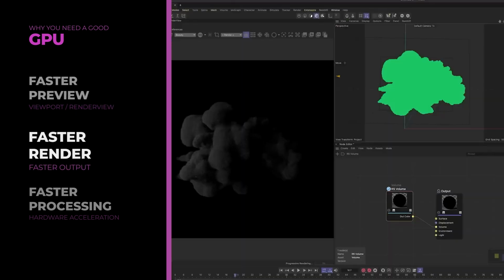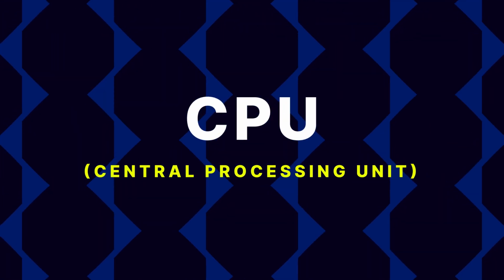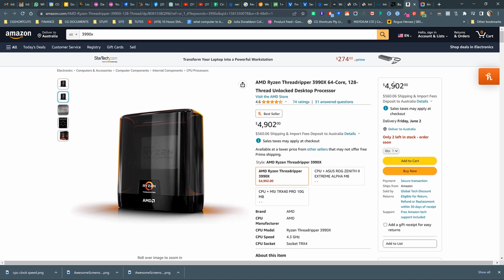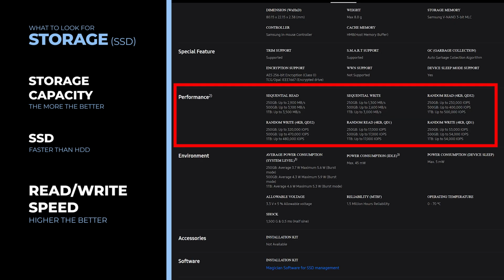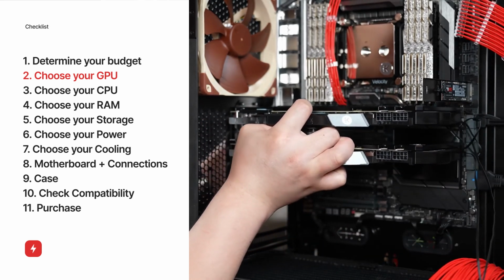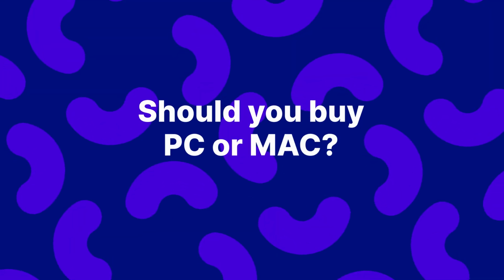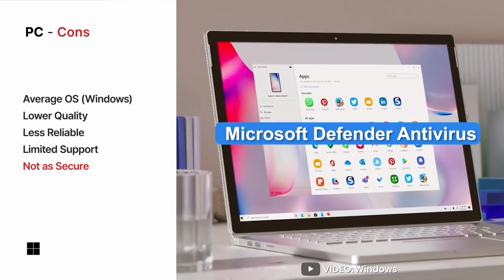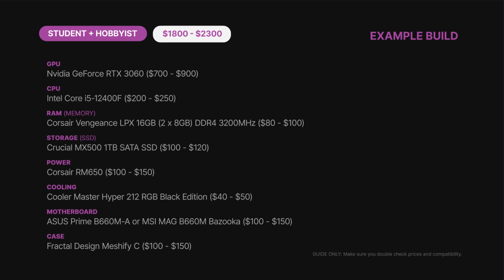What Computer to Buy for Cinema 4D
What to look for when buying a new computer for motion graphics and Cinema 4D work. We take you though every component and give you a simple checklist to follow as well as discussing Mac vs PC and Laptop vs Desktop.

We also suggest a few setups you could try depending on your situation.

CHECKLIST AND LINKS AT BOTTOM OF DESCRIPTION ⤵

👉 Become a CG Shortcuts Member and get access to all Project files, Courses, Materials, Models, Exclusive Content & more

Try our Ultimate Octane Masterclass. (Includes Octane Materials + Lighting and Rendering Course.)

Try our Redshift Materials Masterclass.

▼ FOLLOW US ▼

Checklist for a new Cinema 4D Computer:

- Determine your budget
- Choose your GPU
- Choose your CPU
- Choose your RAM
- Choose your Storage
- Choose your Power
- Choose your Cooling
- Motherboard and Connections
- Case
- Double check compatibility if self building
- Purchase (and build if your doing it yourself)

GPU Benchmarking with Performance to Price (includes Octane, Redshift and vRay)